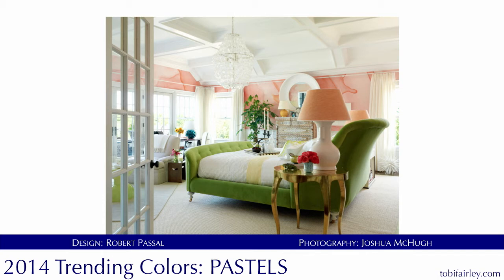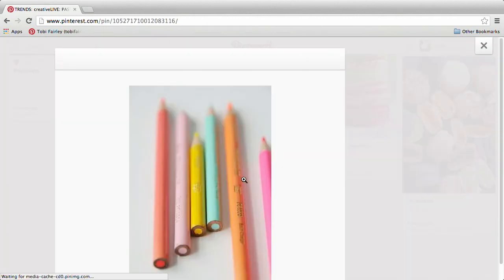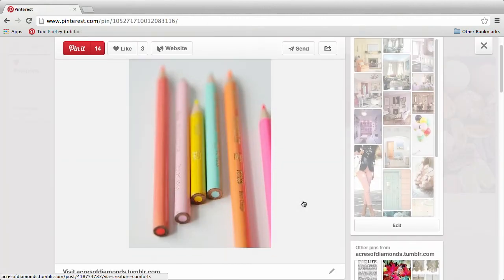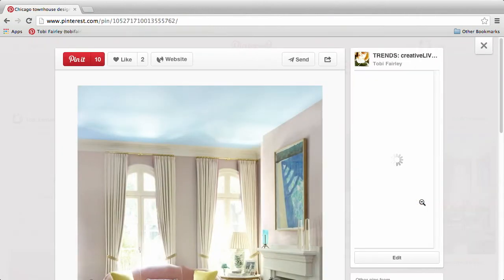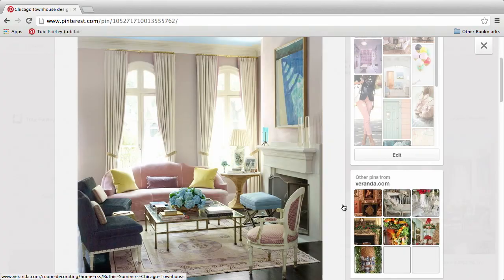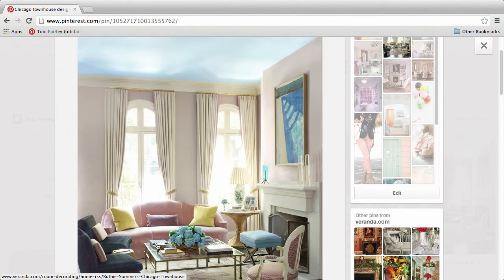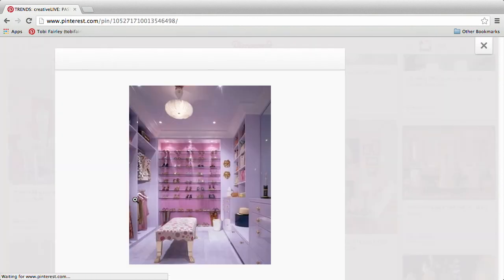Tobi Fairley: How to Embrace Pastel Colors in Home Design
In this clip from her creativeLIVE class, Using Color in Interior Design, renowned designer Tobi Fairley makes the case for pastels and neons in interior design. "There's something that's so fresh to me about pastels," Tobi says.